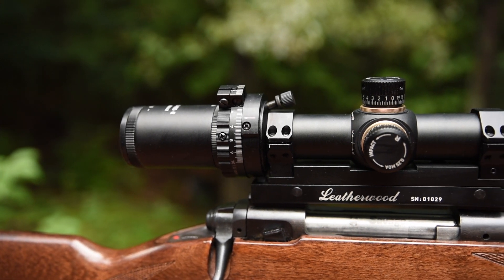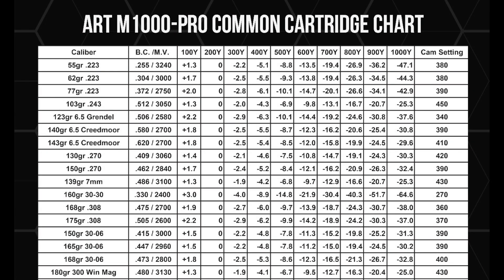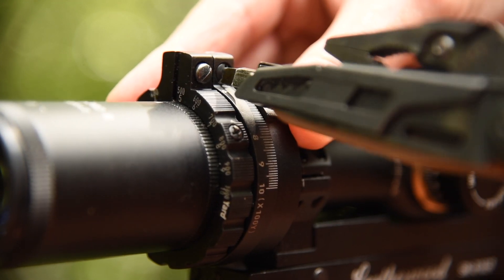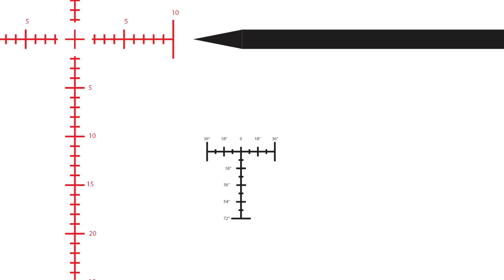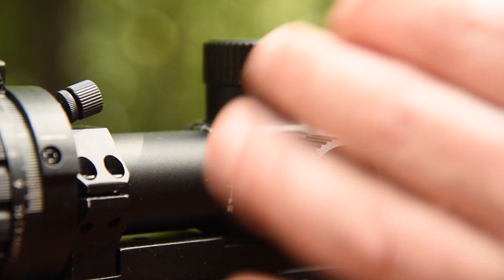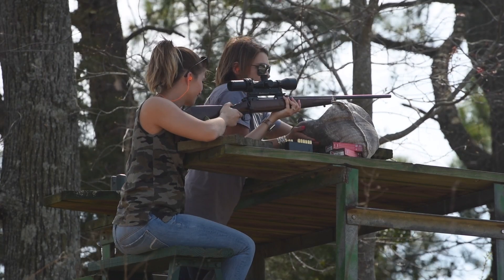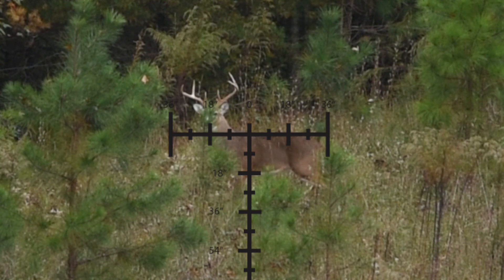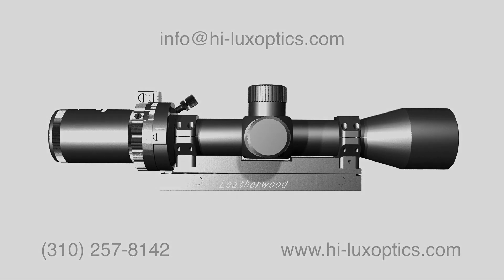(Hi-Lux Scope Tutorials) Setting up the Leatherwood ART Scope | QUICK START VIDEO GUIDE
This is the quick start video tutorial for the Leatherwood Automatic Ranging Trajectory Rifle Scope. There are 3 steps that you will need to complete in order to finish setting up the ART scope.

1) Set the Trajectory Cam

Reference your DOPE data from your rifle log book or ballistic calculator and the Cam Setting Trajectory Chart in the owner's manual. Determine the cam setting that most closely matches the bullet drop of your caliber. Remember, the ballistic data should be based on the appropriate zeroing distance.

2) Zero at the Zeroing Distance

The ART scope utilizes external elevation adjustment provided in the base to compensate for bullet drop. In order for the Trajectory Cam to provide the correct amount of external elevation, the ART scope requires to be zeroed at the designated zeroing distance.

The M1000-PRO uses a 200 yard zero. The M1200-XLR uses a 300m zero.

3) Fine Tune the Cam Setting

After initial zeroing, put the turret caps back on. We recommend that you fine tune the shot placement by adjusting the cam setting. Use the following rule of thumb:

If you are SHOOTING LOW, adjust the CAM SETTING LOWER.

If you are SHOOTING HIGH, adjust the CAM SETTING HIGHER.